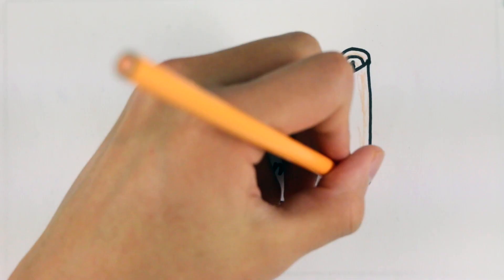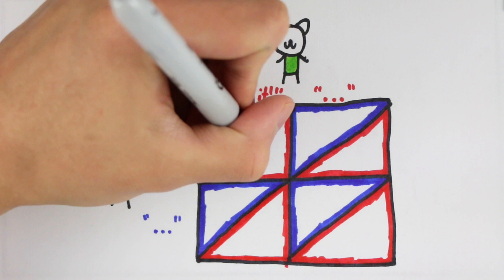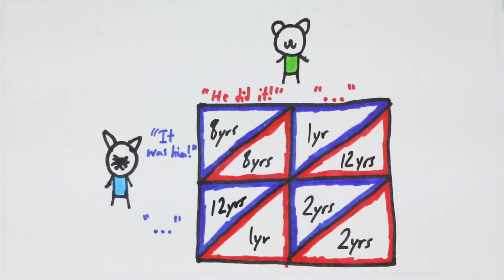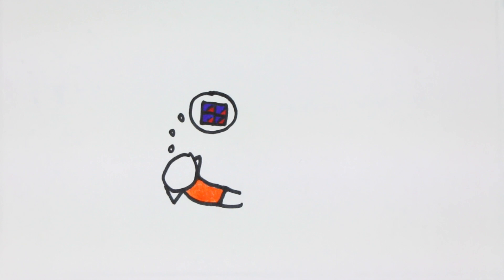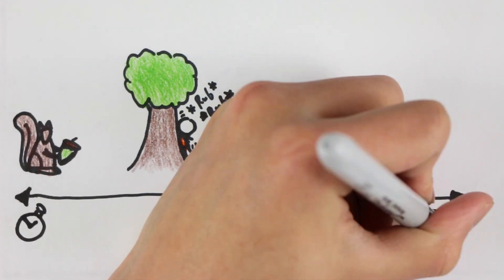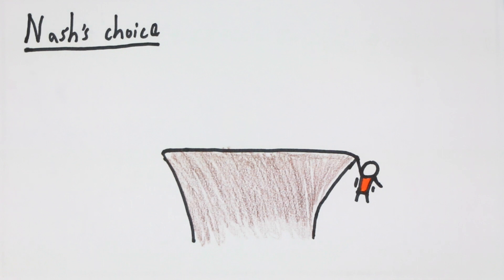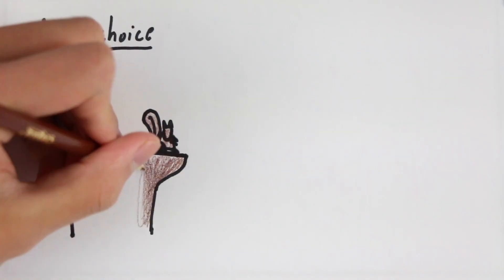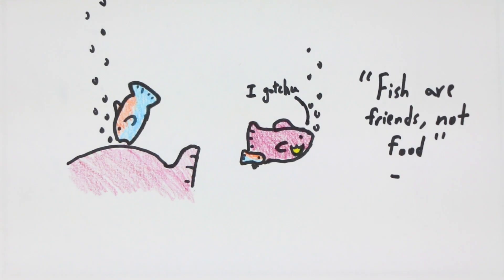Will You Scratch My Back? | Game Theory in Nature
Q: Will you scratch my back? It is itchy after all.

A: Biologically, it might help. In ethology, reciprocal altruism, or in simpler terms, I'll scratch your back if you scratch mine, is very important in the survival of social species. It might seem strange that helping others and losing energy could help you survive, but when the recipient of your "scratching" gives back to you, in the end, you both become better off.
This is why many successful species are social.

Want to learn more? Of course you do! Watch the video and enjoy :)